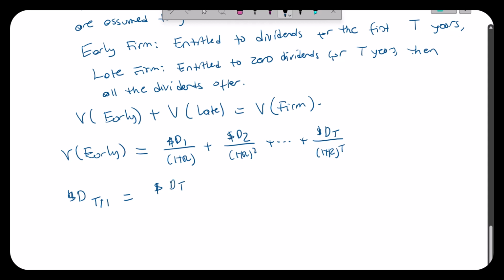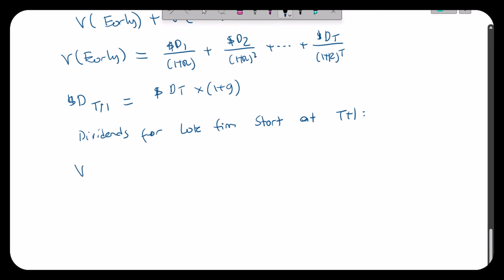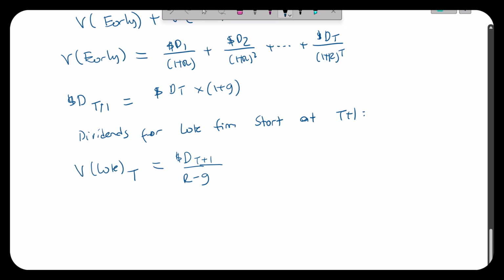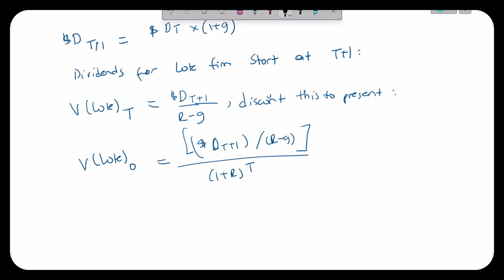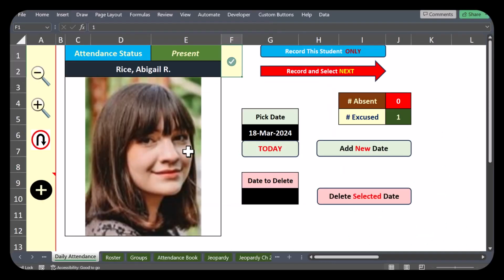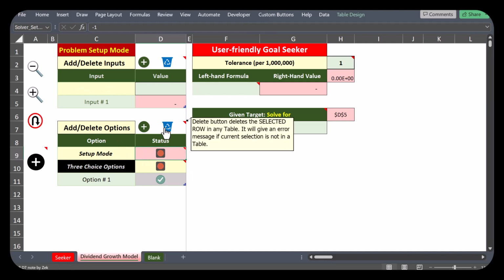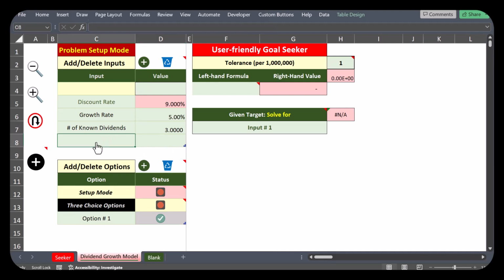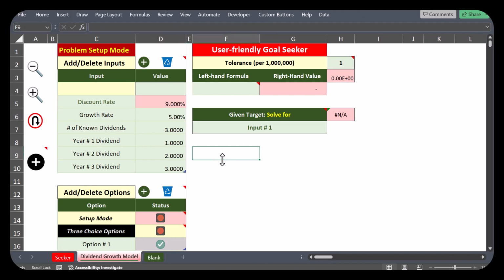SPRING 2024 BUS 302 MW Mar 18 Part 4 of 6